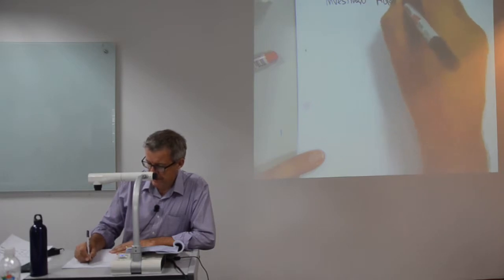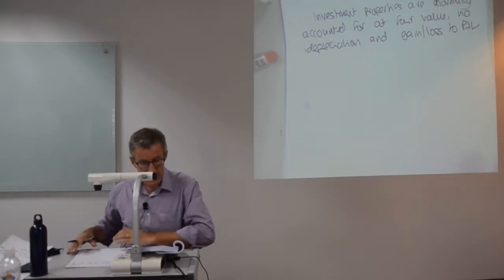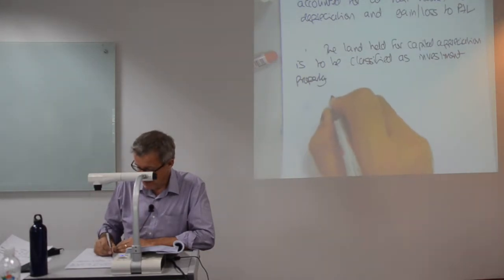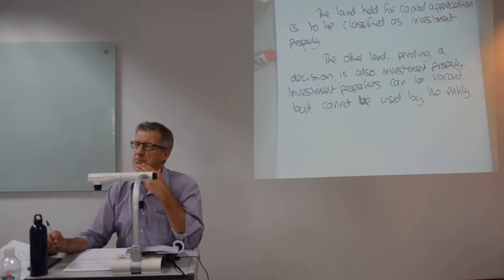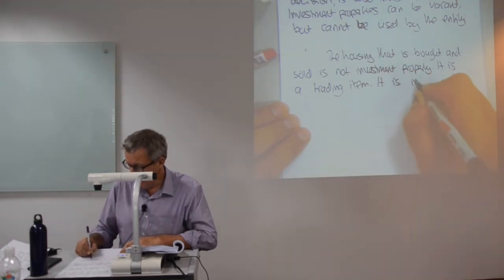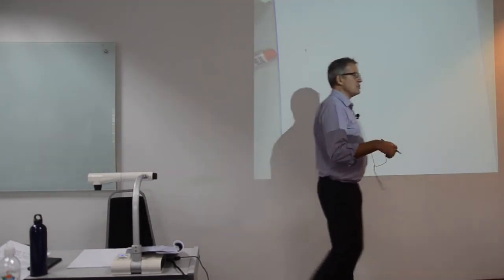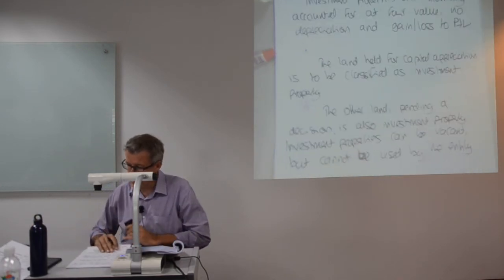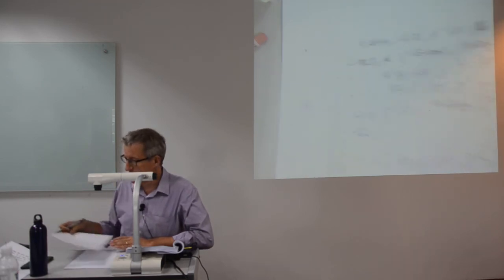FTMS ACCA P2 IRC by Tom Clendon 06 05 2017 Part 5 Session 2